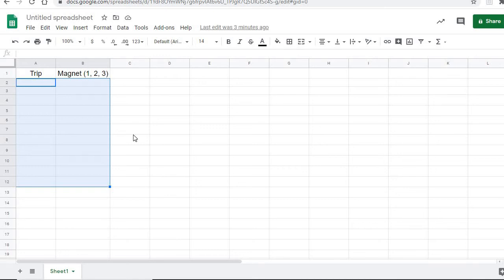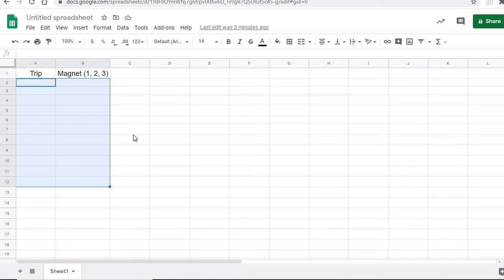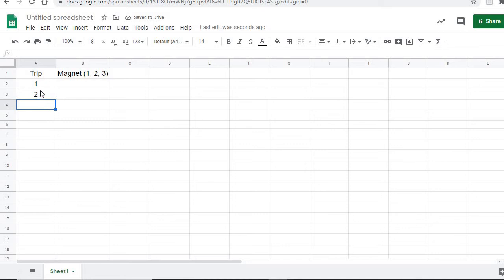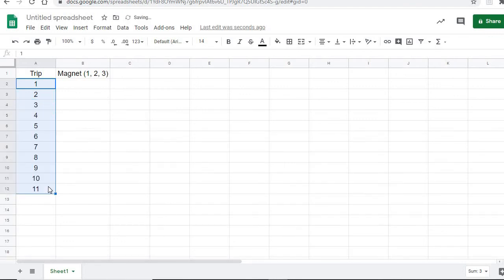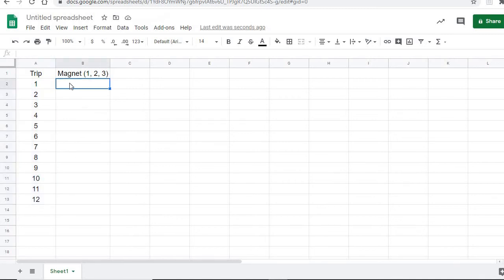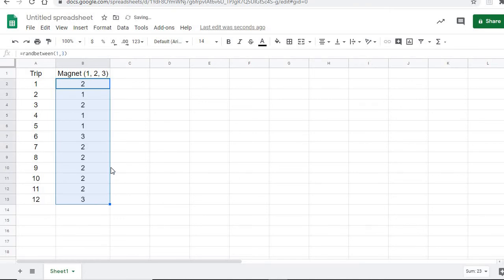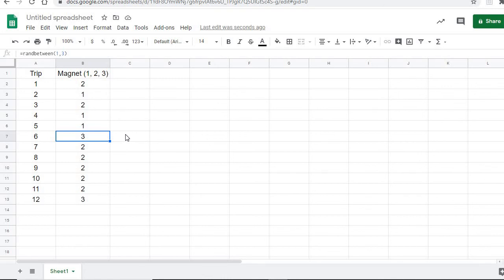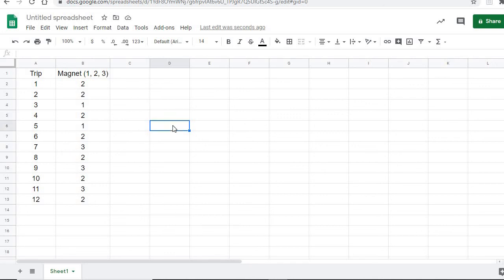Simulation using Google Sheets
Shows how to do a simulation using Google Sheets